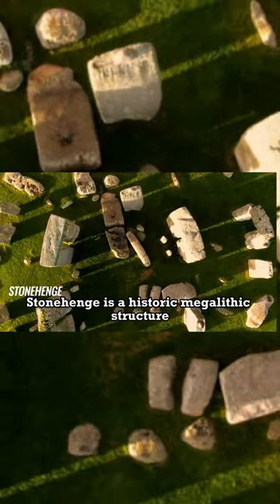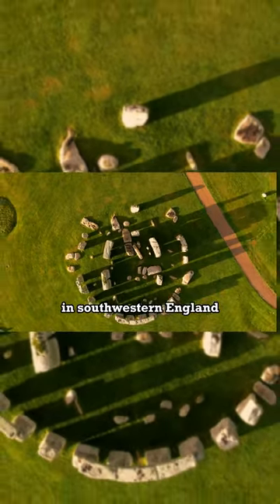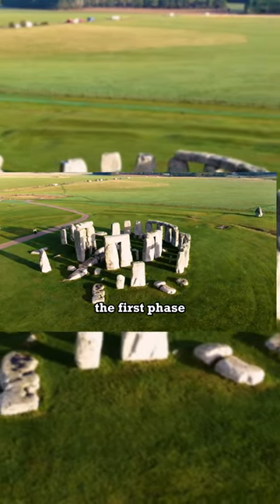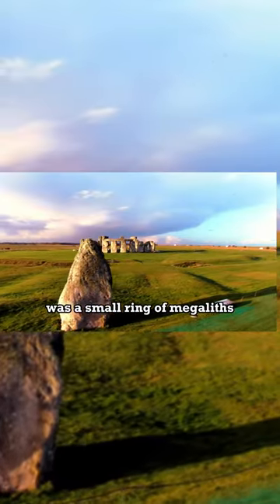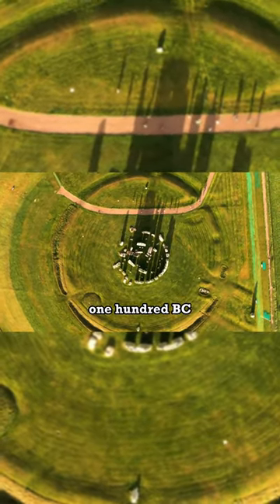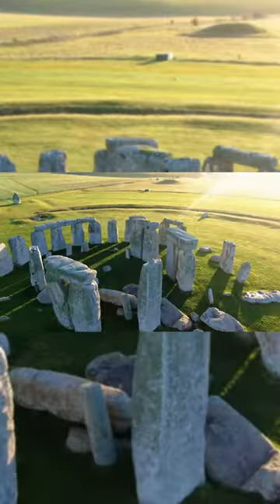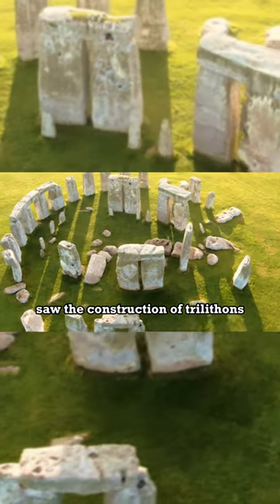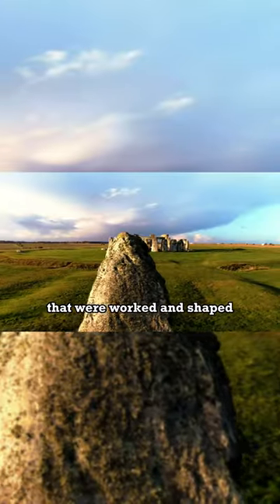WE ARE VISITING STONEHENGE